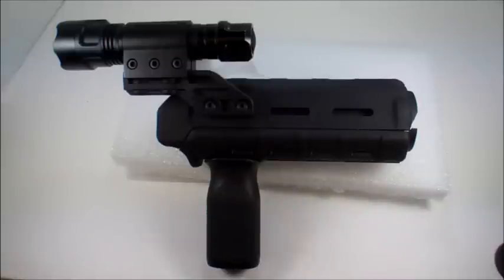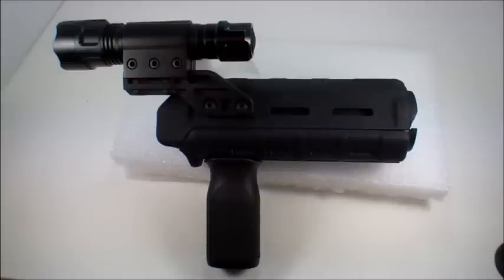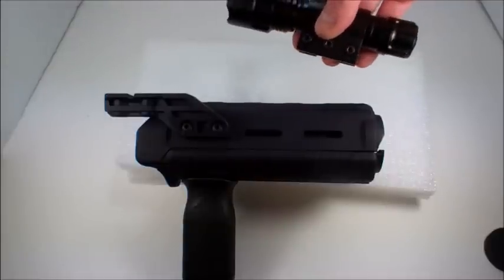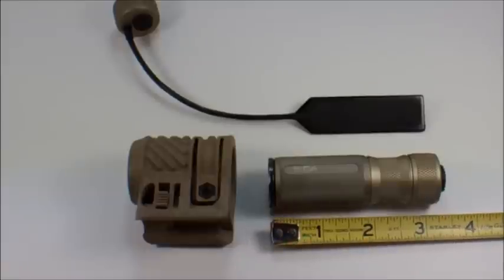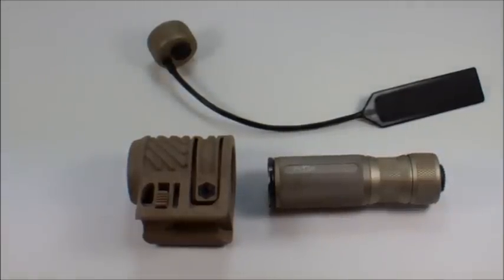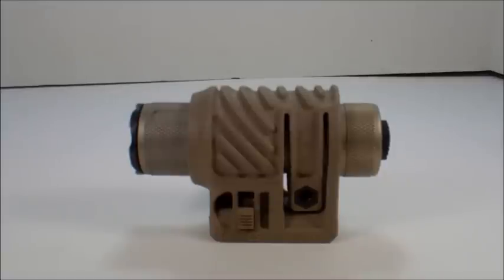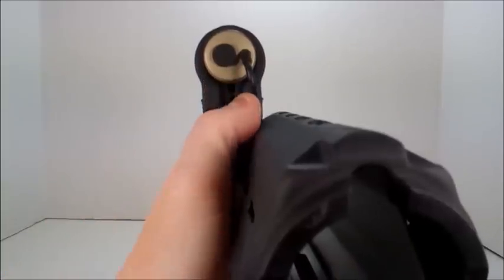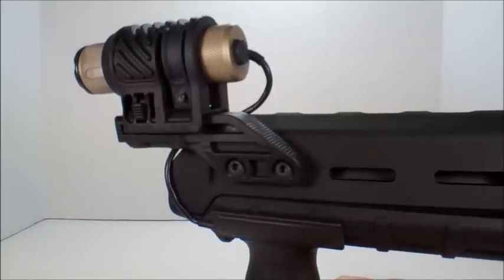Novatac SPL-120 SPA Defense weapon light kit mounted on Magpul Scout bracket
Programmable Novatac SPL-120 (also known as the SPL-120AWLK) Military weapon light kit mounted to Magpul Scout bracket/MOE handguard.  This is the latest addition to my M4 build and required some paint work and minor modification for mounting.